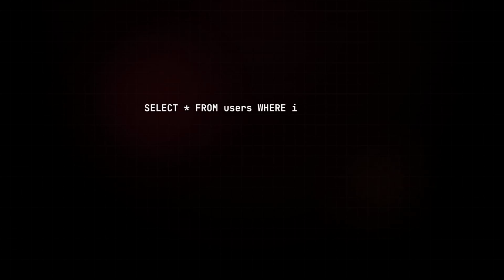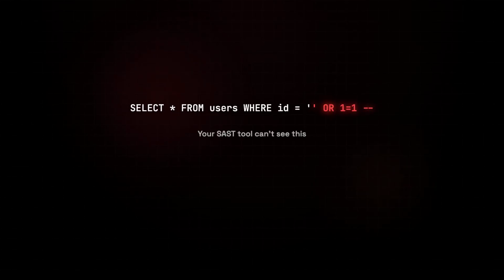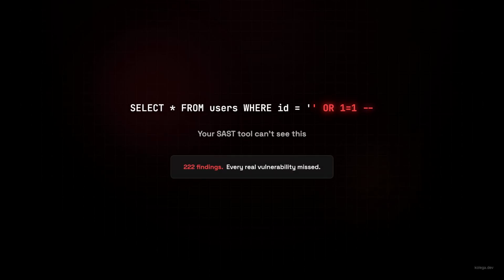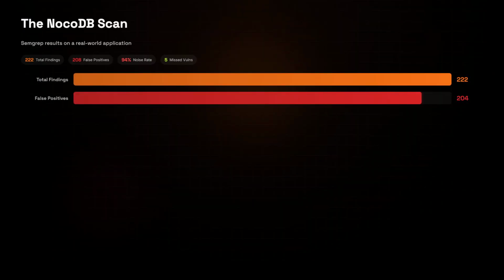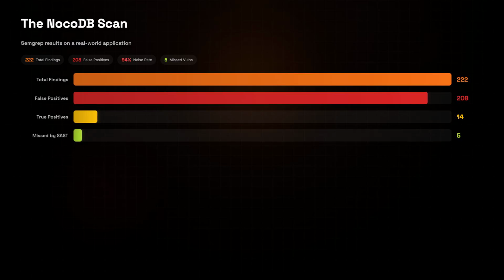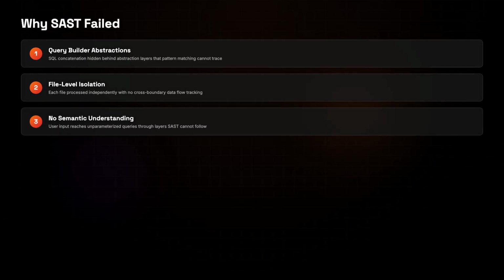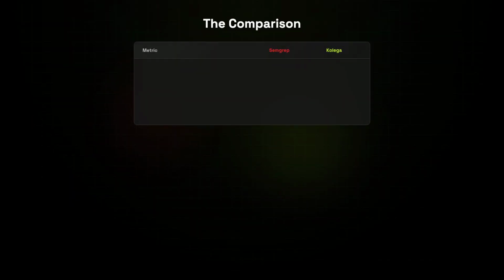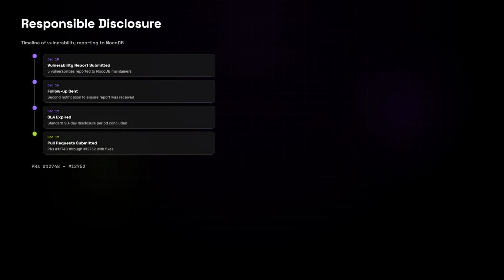The SQL Injection That SAST Didn't Find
Semgrep scanned NocoDB and generated 222 findings - but missed every critical vulnerability, including SQL injection with 17 entry points.

In this video, we break down:
- Why SAST tools produce 94% noise rates
- The 5 real vulnerabilities Semgrep completely missed
- How query builder abstractions hide SQL injection from pattern matching
- Side-by-side comparison: 222 findings vs 5 real vulnerabilities
- Responsible disclosure timeline and submitted fixes

kolega.dev - Semantic security analysis that finds what SAST misses.